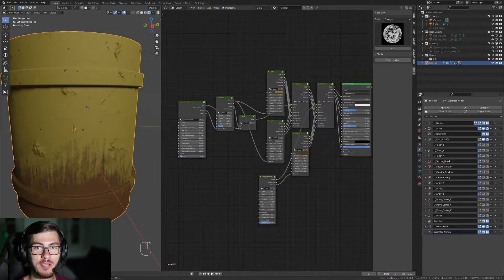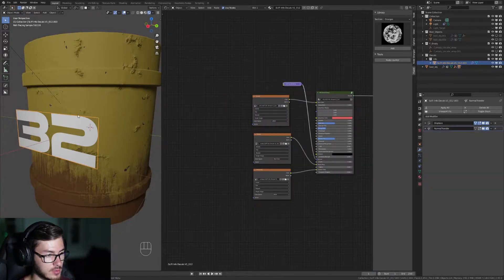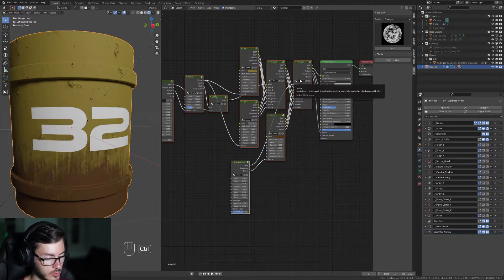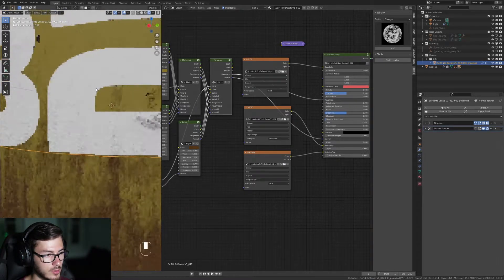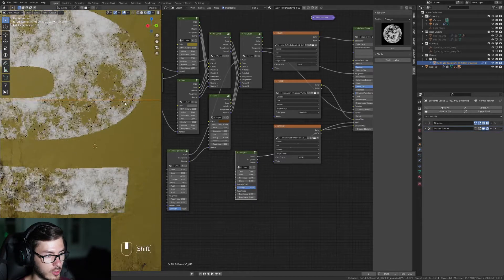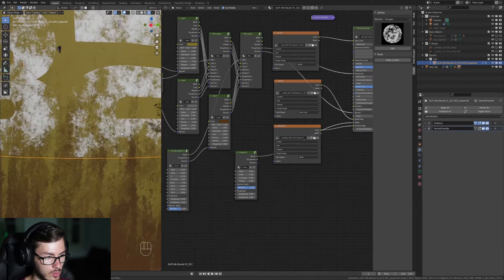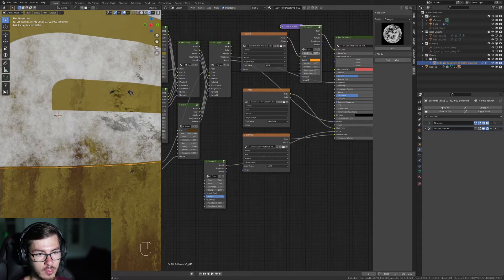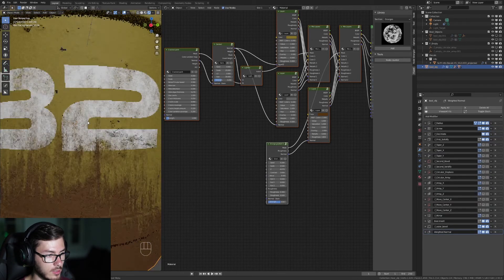Fluent Materializer With DECALMachine Info Decal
Hi everyone! Today I'm teaching you how to affect info decals from DECALMachine with  Fluent Materializer for Blender.

Graphics Card: RTX 3070
CPU: i5 10600K
RAM: 16GB
Blender: 2.92
DECALMachine: 2.4
Fluent: 1.6
Fluent Materializer: 1.0